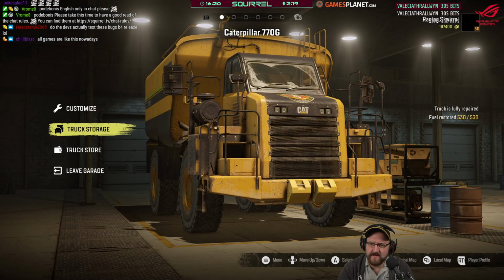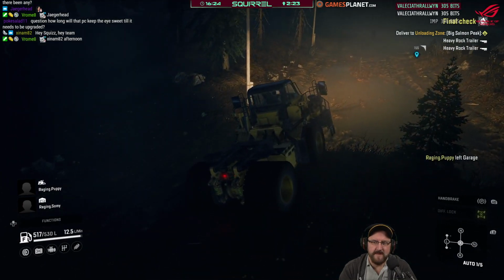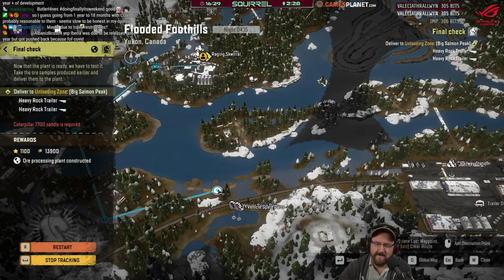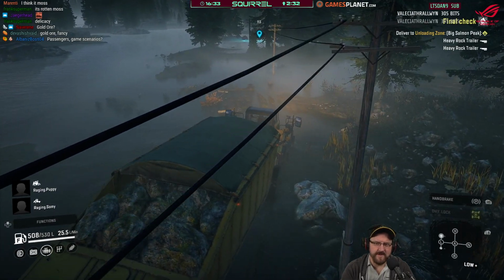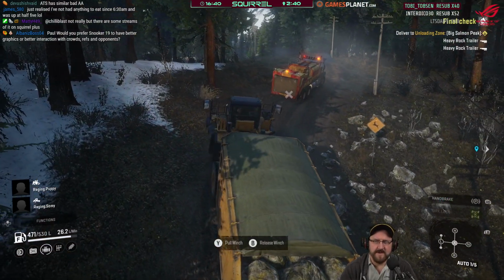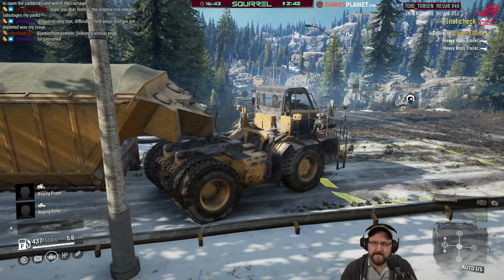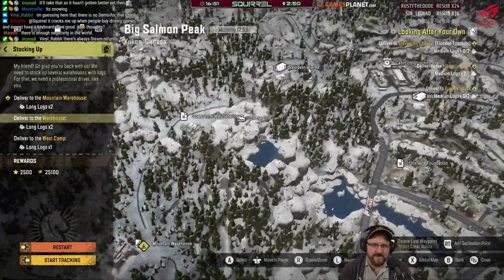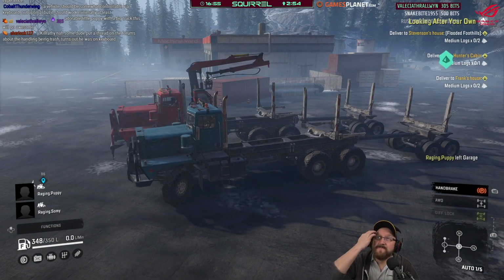Snowrunner | 5th March 2021 | 3/6 | SquirrelPlus